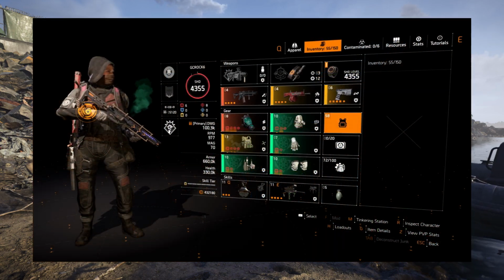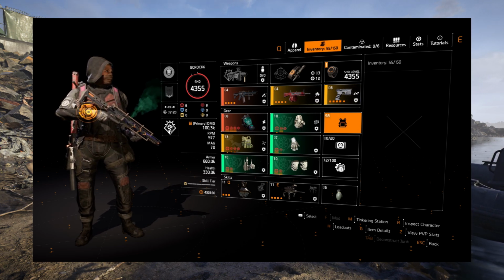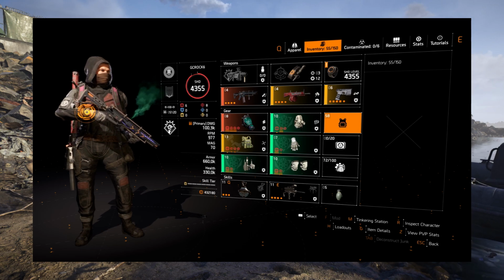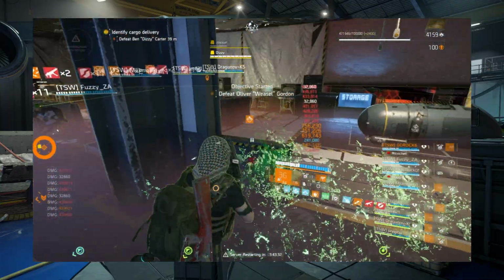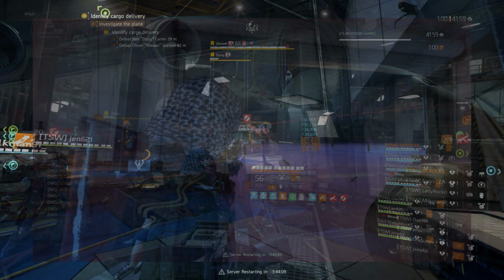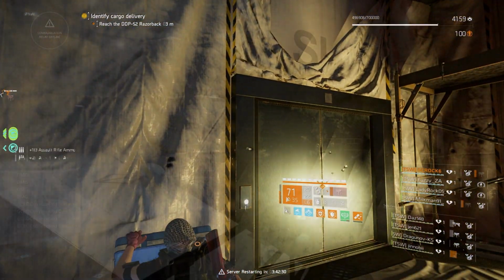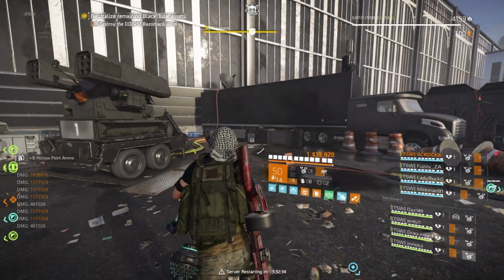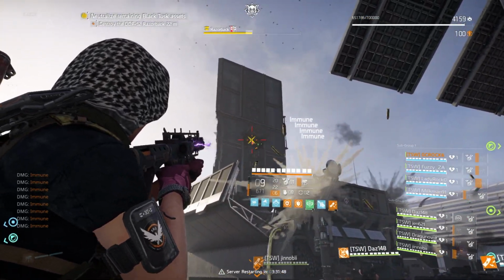The Division 2: My Dark Hours Agent 8 Role Guide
I show you the perspective of my Agent 8 role in the Dark Hours raid on The Division 2.

R E L A T E D    C O N T E N T:

🛍️Use my creator code "GCROCK" at checkout on all your Ubisoft Connect purchases!